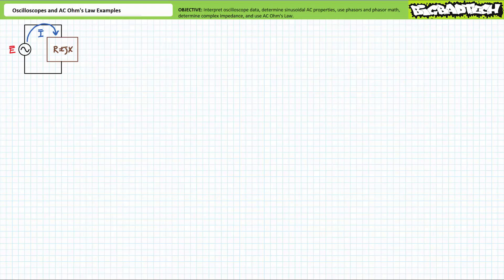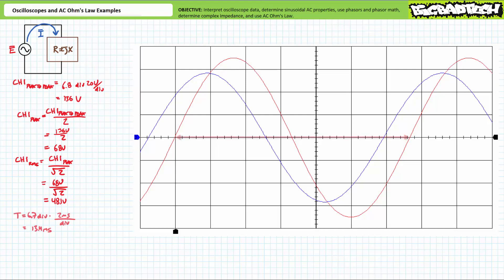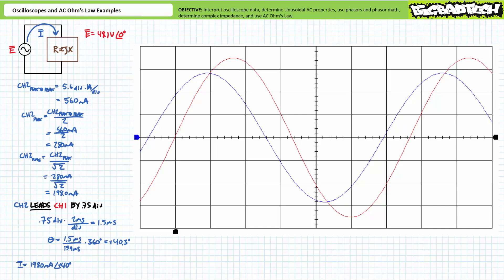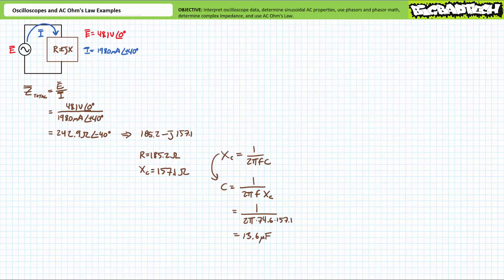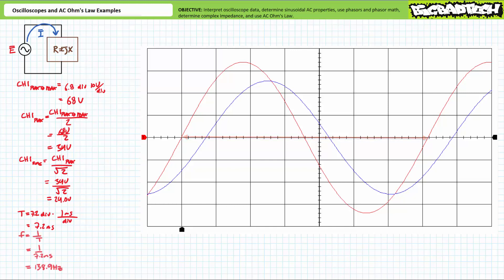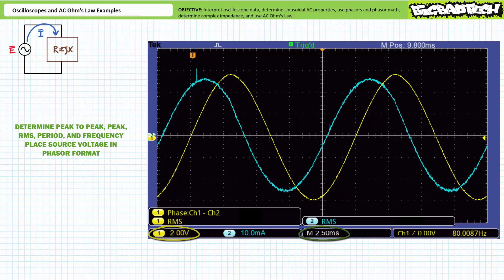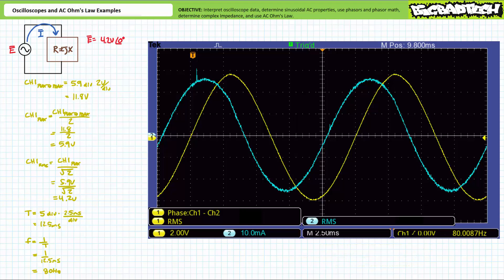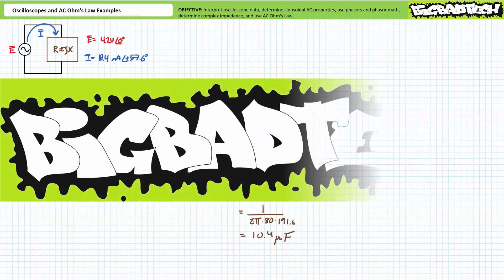Oscilloscopes and AC Ohm's Law Examples (Full Lecture)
In this lesson we'll display sinusoidal voltage and current on an oscilloscope, interpret data, place electrical properties in phasor format, manipulate AC Ohm's Law, and determine impedance properties. (Full Lecture)